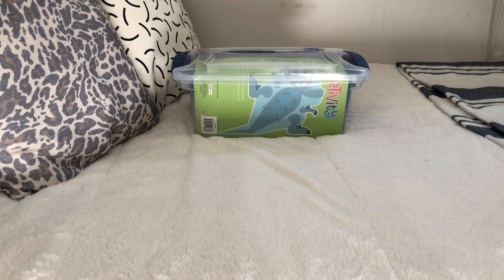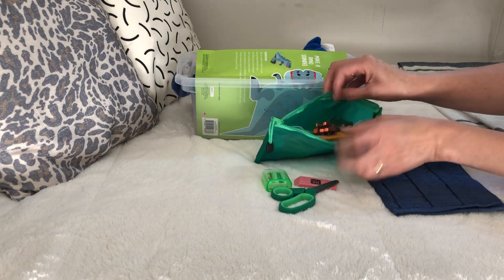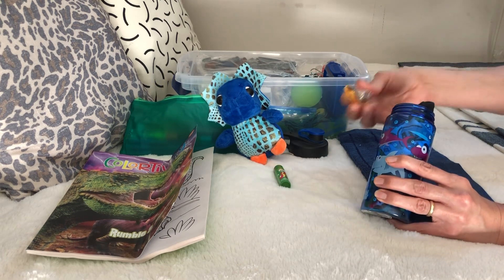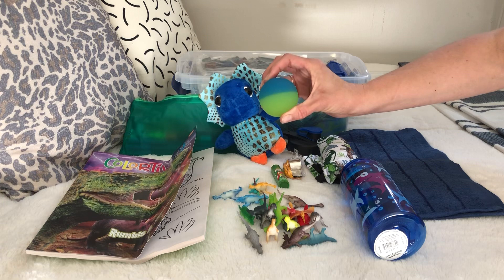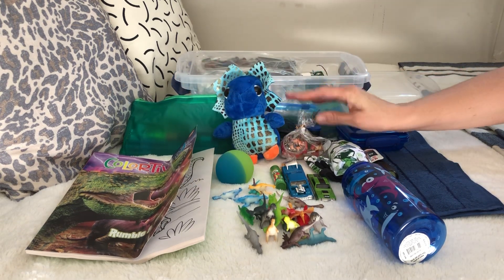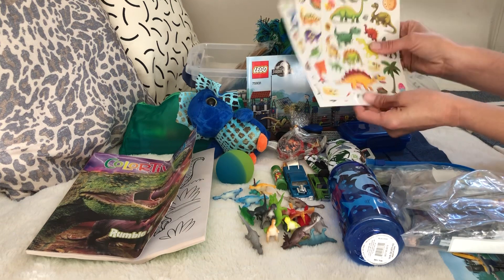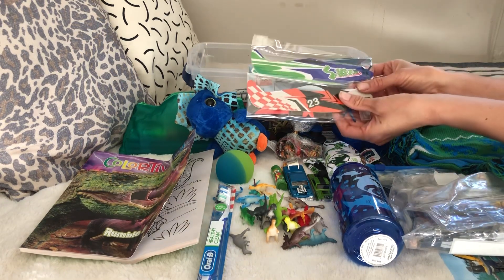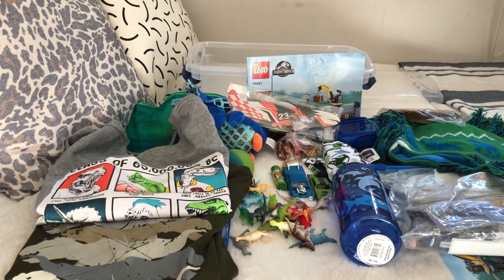Operation Christmas Child OCC Shoebox Unboxing Boy 5-9 Dinosaur Theme 2020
This is an unboxing of a boys dinosaur themed shoebox.